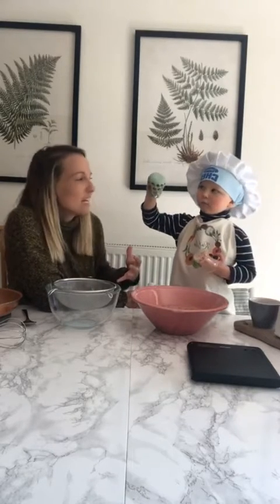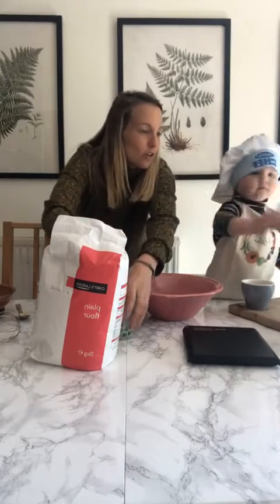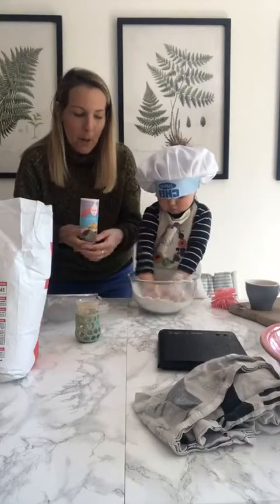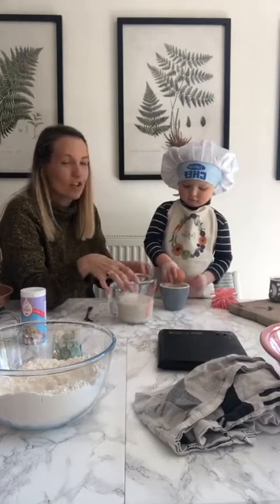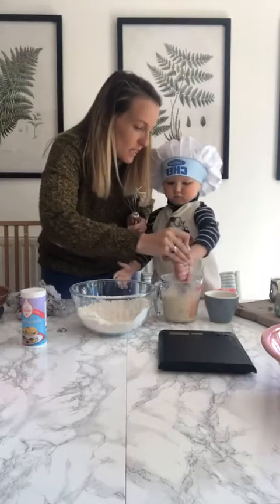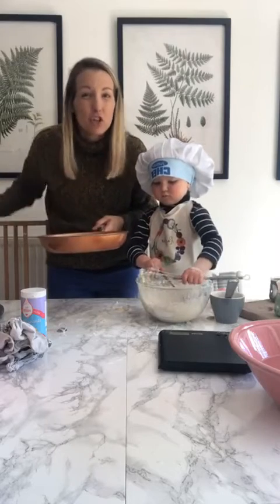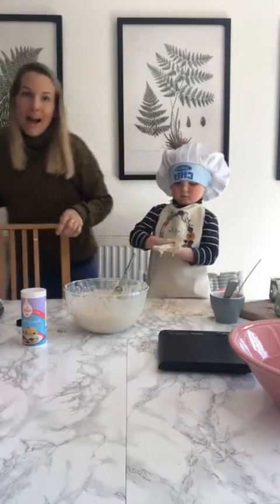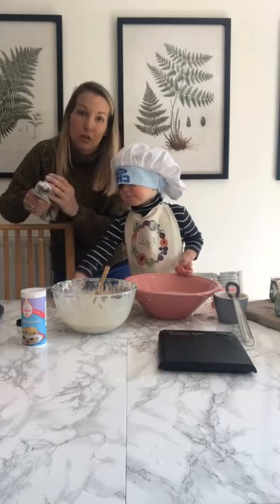Healthy Biscuits Recipe for Babies and Toddlers. Cook A Long Live for Babies and Toddlers.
Cooking with kids can be fun. Get them involved at home with Charlotte and her son Raffy's live cook along sessions. Each recipe will be simply, healthy and perfect for children or the whole family!